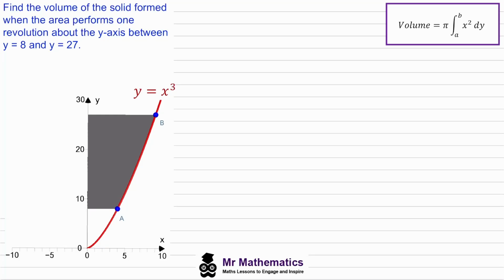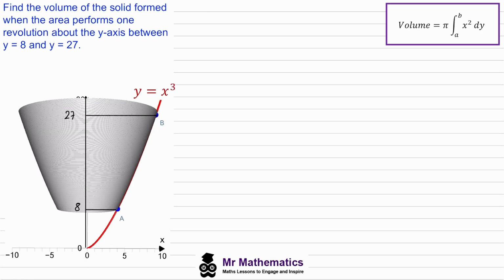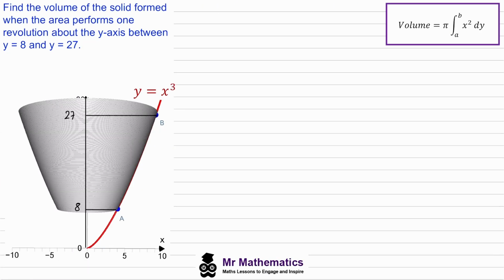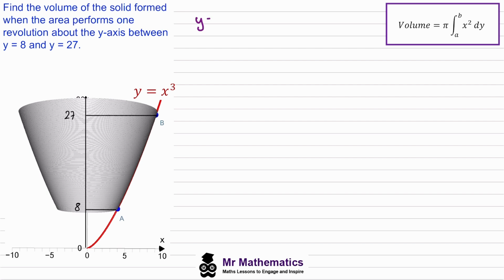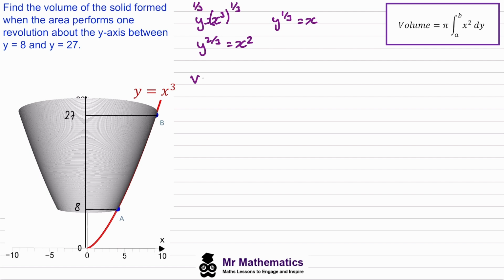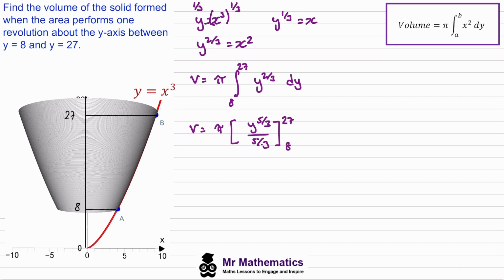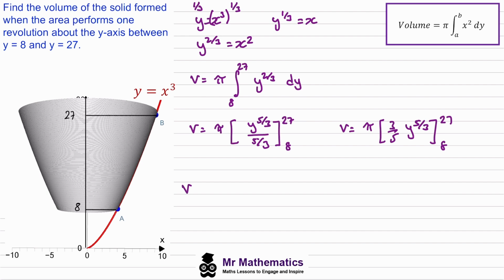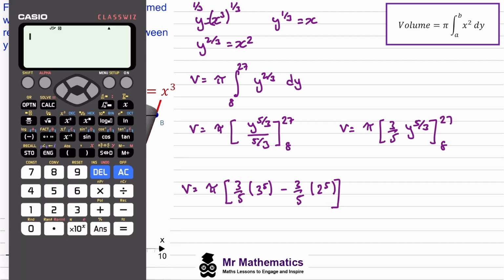Volume of Revolution about y-axis - Part 1 | Mr Mathematics